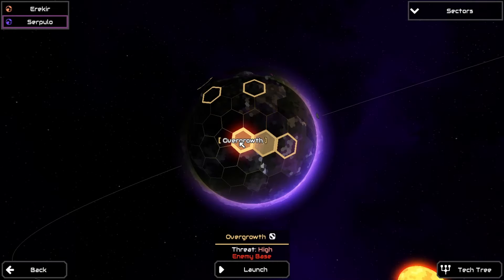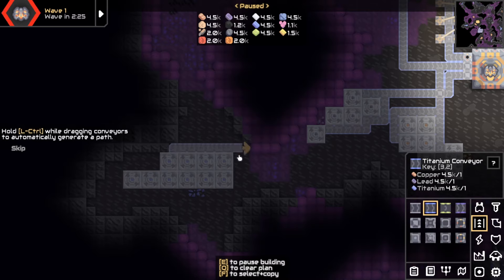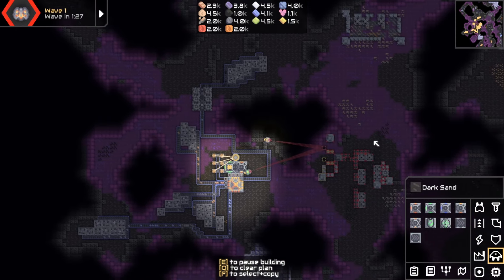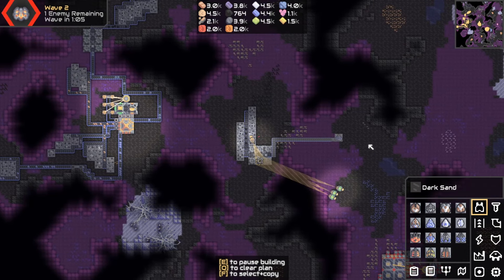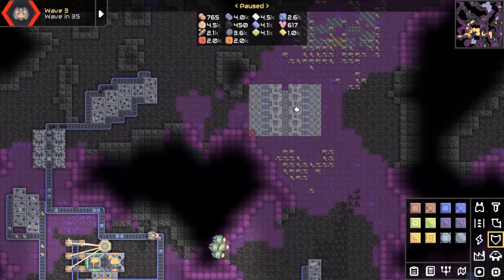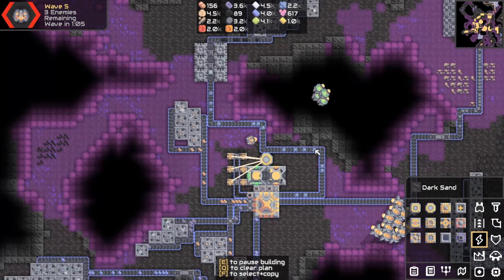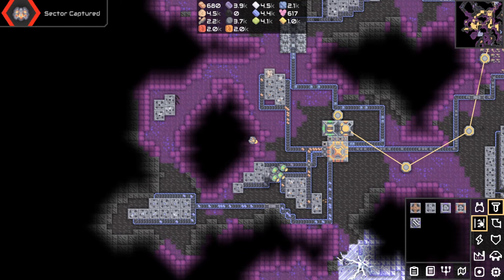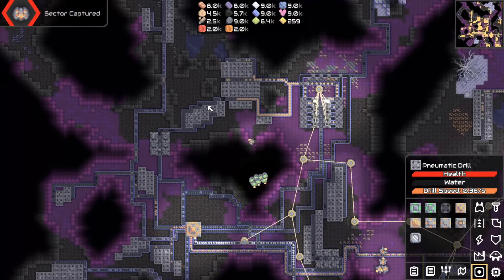Overgrowth - Mindustry For Beginners - Ep 9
Taking the enemy base from behind